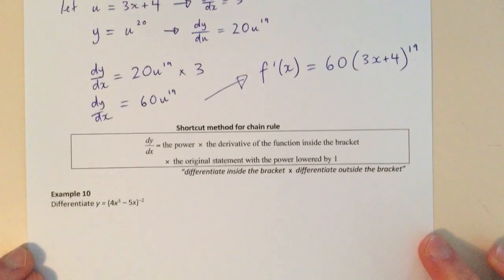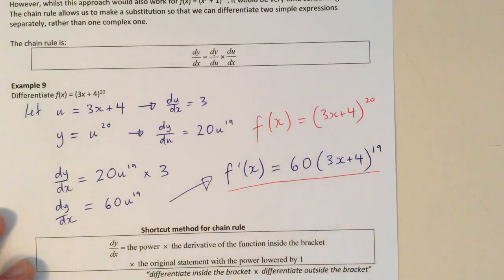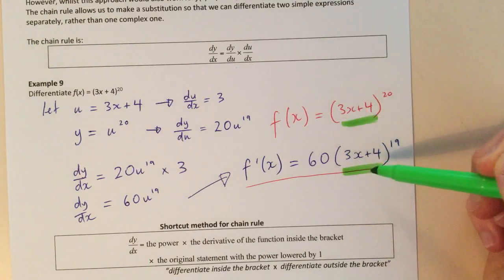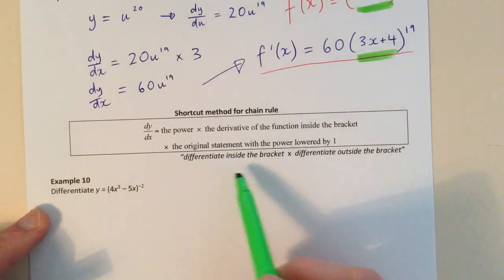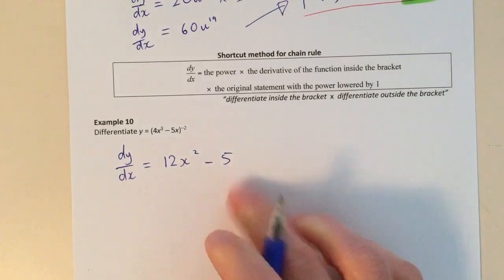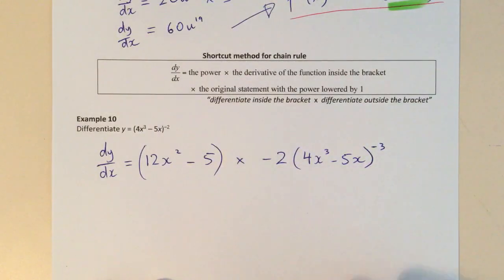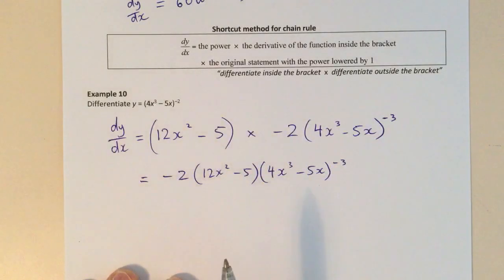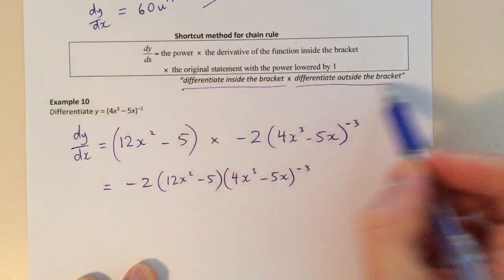The Chain Rule (9E) part 2 — “shortcut”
In this video we use the “shortcut” to the chain rule.